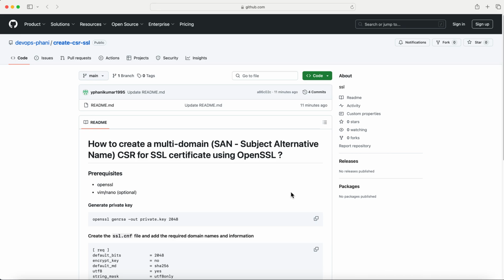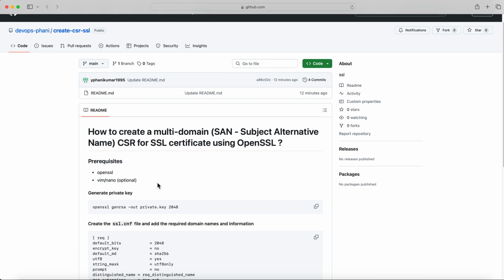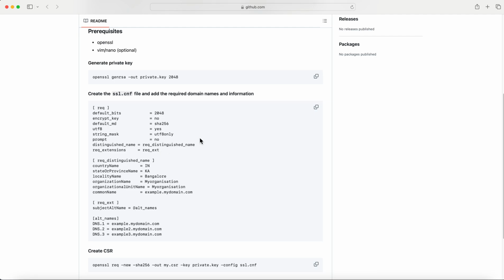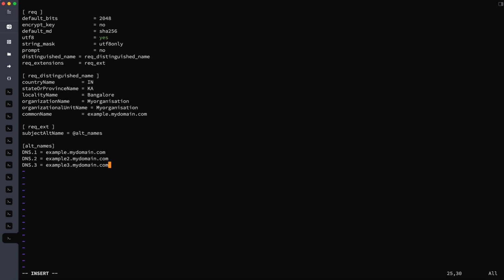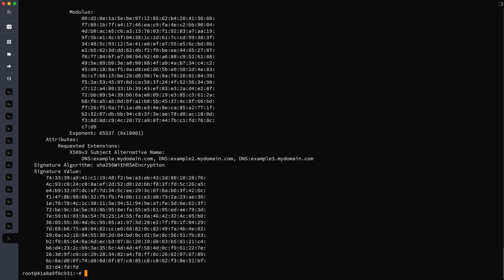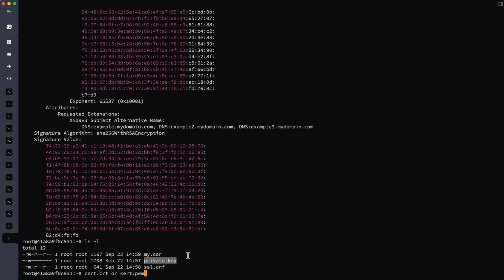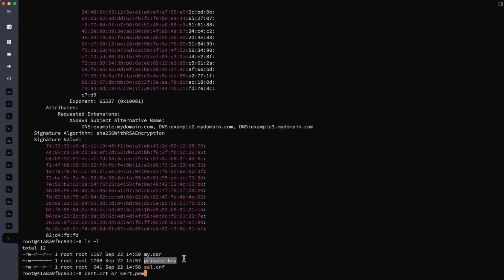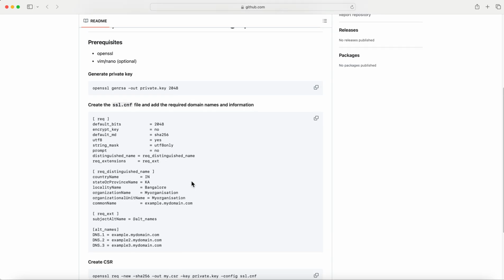How to create CSR for multiple domains (SAN - Subject Alternative Name) using OpenSSL ?